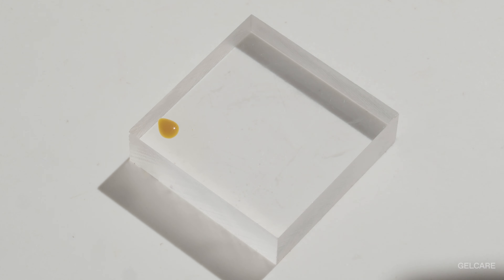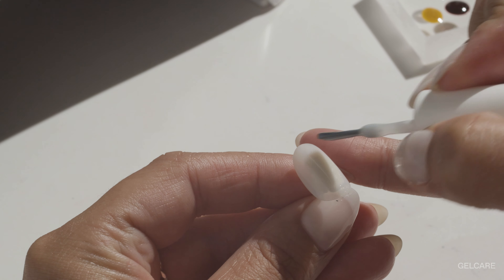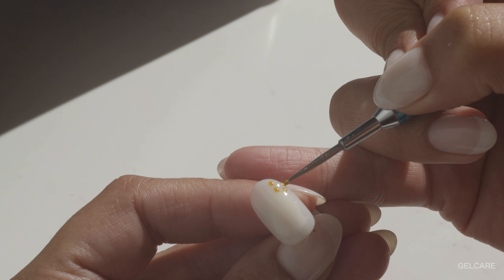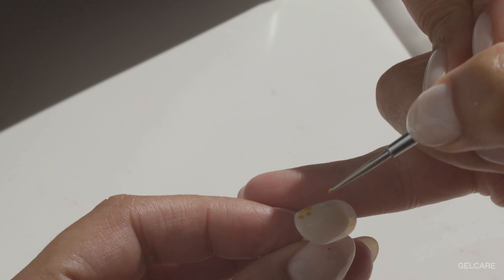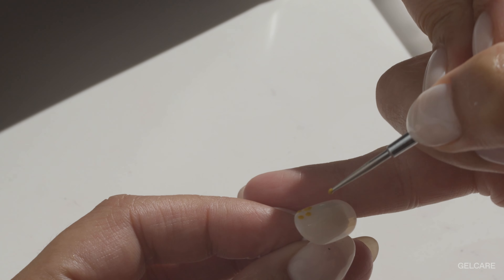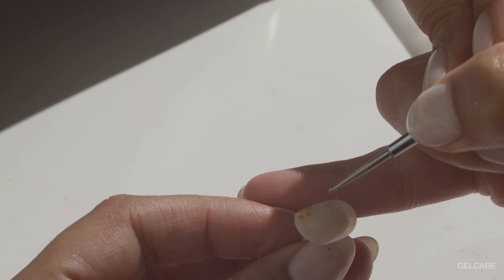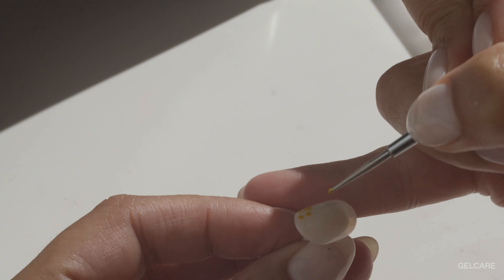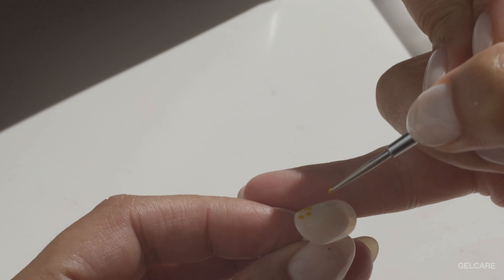How to DIY Nail Art | Daisy Flowers | English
Gelcare is a DIY gel polish and tool brand, offering everything you need to achieve the perfect gel manicure at home. In this video, we show you how to create flowers and learn to re-level irregular textures for a smooth, rounded nail result. Let your creativity run wild by creating various colour combinations according to the season and your palette of the moment. The video is narrated by professional nail artist and the founder of Gelcare, Emilie Sanscartier.

Emilie’s signature manicure techniques that preserve the health of your natural nails, such as the use of a heated glove for easy 10-15 minute removal, "double cleanse” nail prep, refusal to use pure acetone and avoidance of dremel tools, have established her as best in class. With Gelcare we are sharing this expertise with customers worldwide.